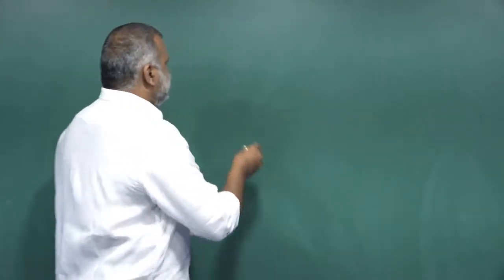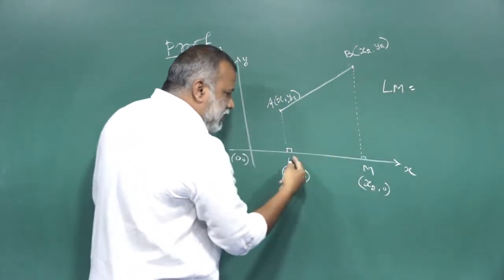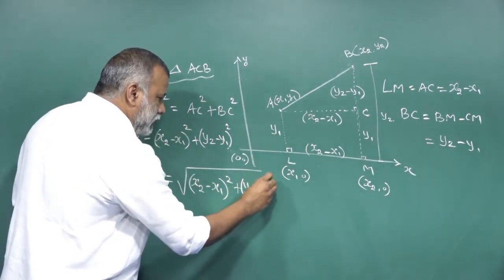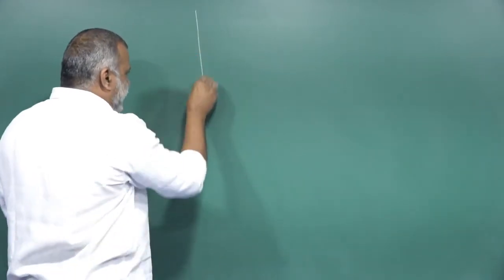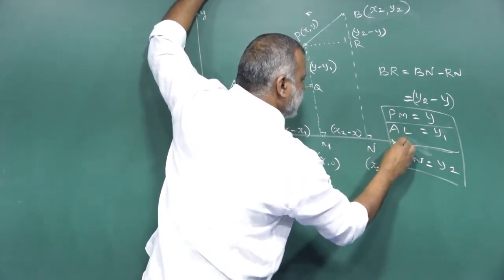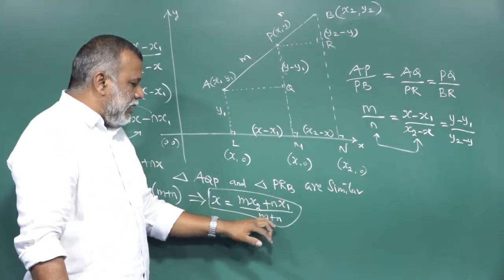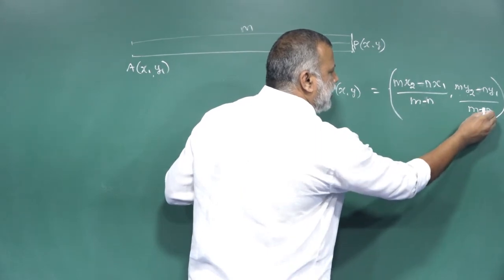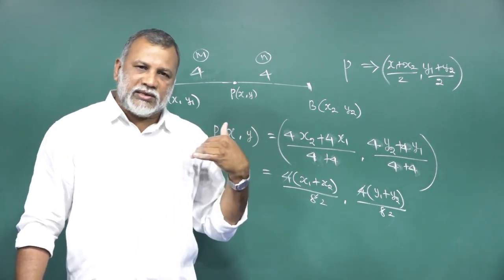XI MATHS, CHAPTER - 6, TWO DIMENSIONAL ANALYTICAL GEOMETRY, PART - 1